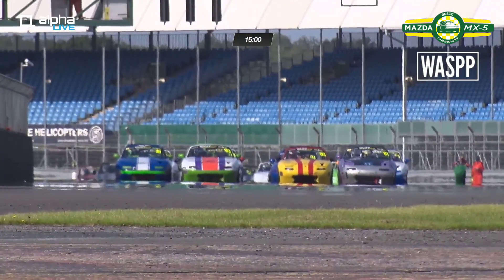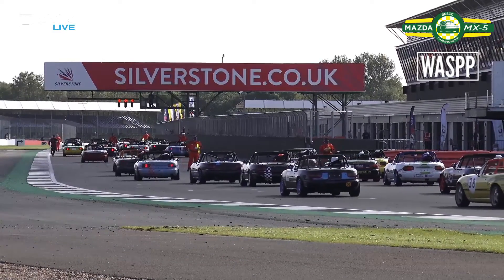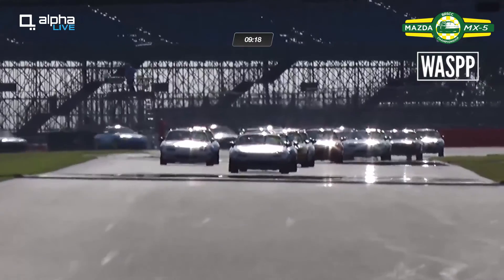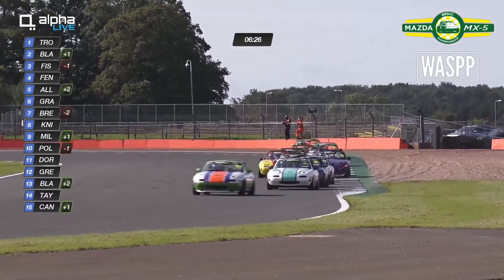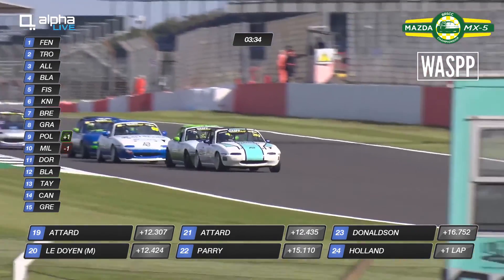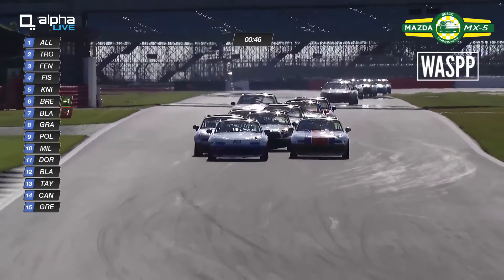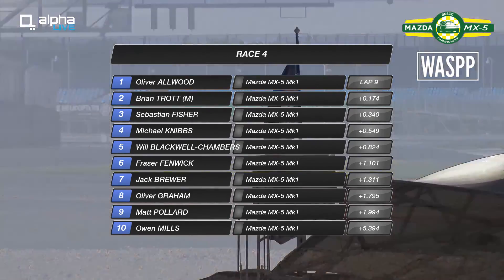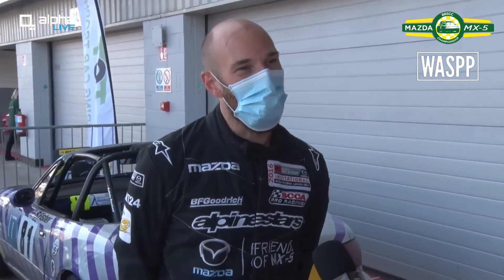2020 BRSCC Mazda MX-5 Championship - Silverstone - Groups A & C (Full Race)